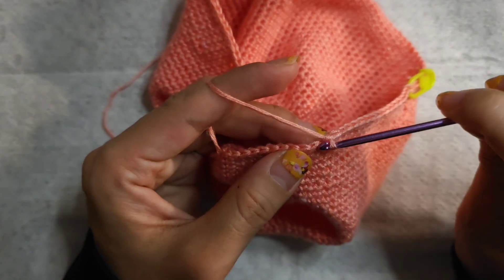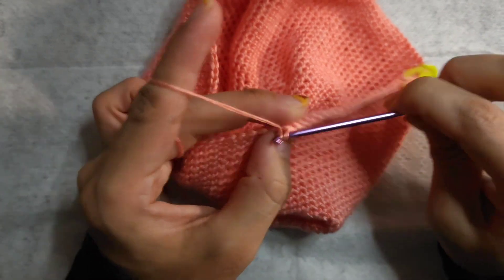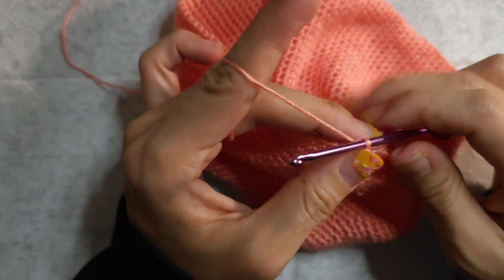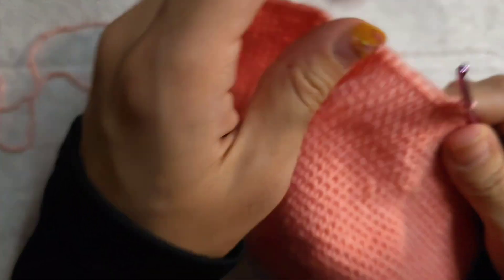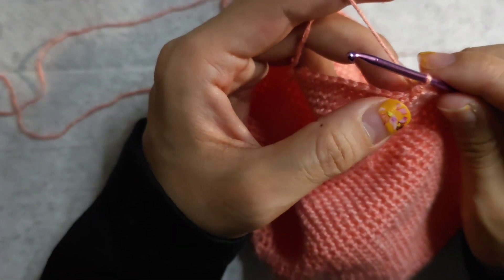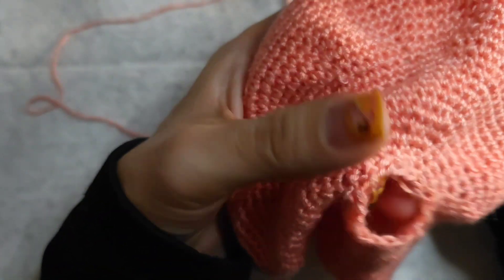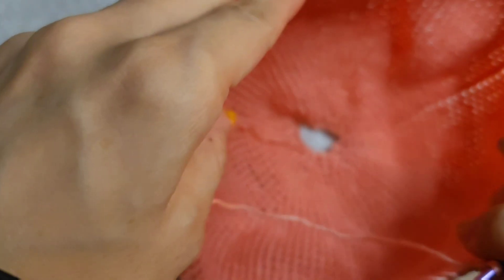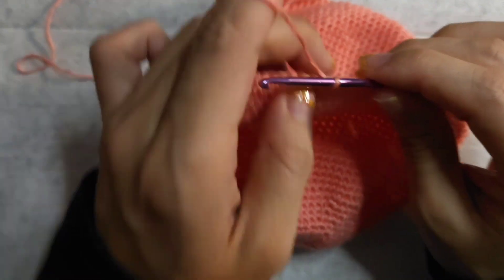Day 1 Question of the day: What is the highlight of your weekend?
Welcome to our cozy yarn hangout! Let's spice up our relaxation session by diving into the highlights of our weekend. Think of it as a quest for those golden moments that made your weekend sparkle. As we knit away, let's unravel those memories and share our stories with each other. Get ready to spin some yarn and weave some magic as we reminisce about the best parts of our weekend adventures!

Chapters:
0:00 Introduction
0:55 Yarn Project
3:06 Question of the day